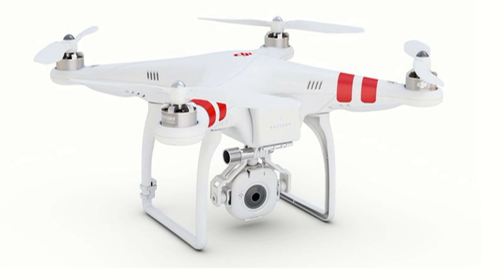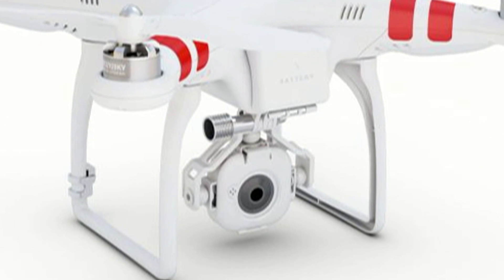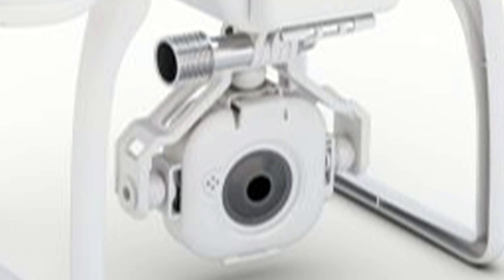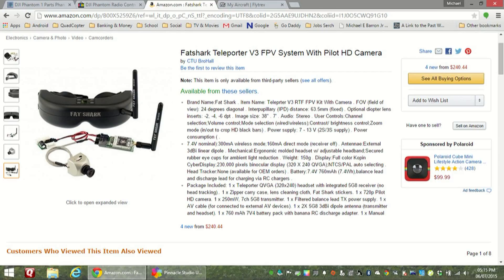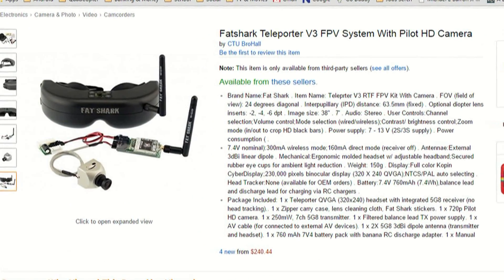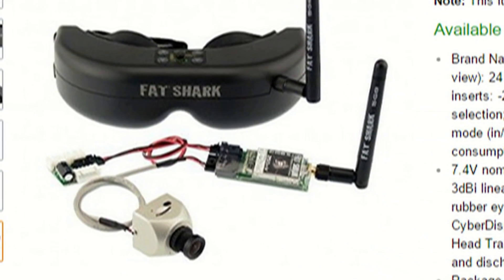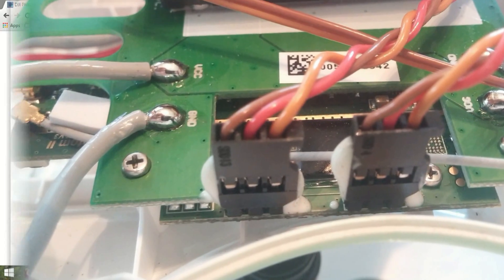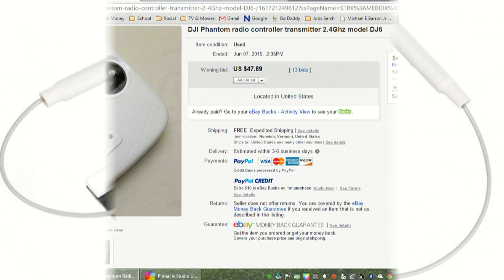Converting 5.8Ghz to 2.4Ghz Phantom FC40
I wanted to get a new FPV Goggle/Camera/Transmitter system but I had a problem with them all being the same frequency as my Quadcopter.  From what I have read online this is what is needed in order to change from 5.8 to 2.4:

• DJI DJ6 2.4Ghz Transmitter

I have ordered the parts and I will upload a new video after these are installed.